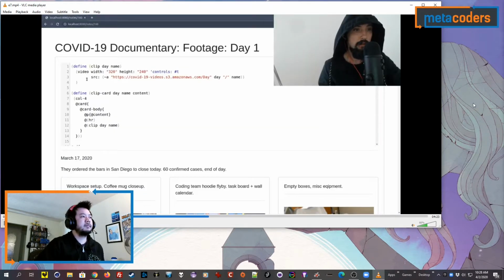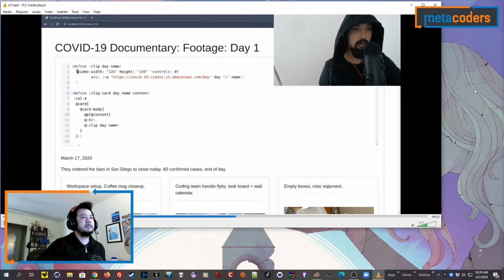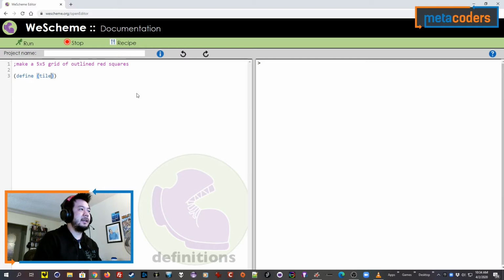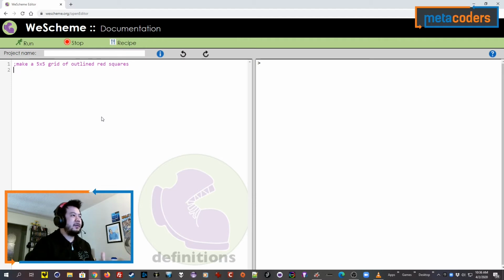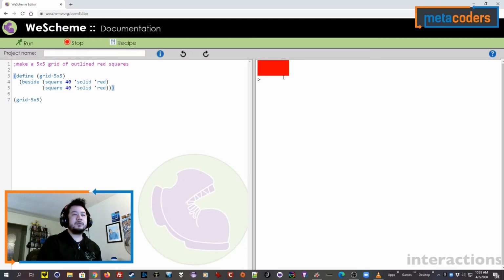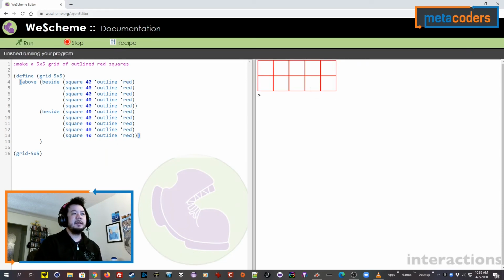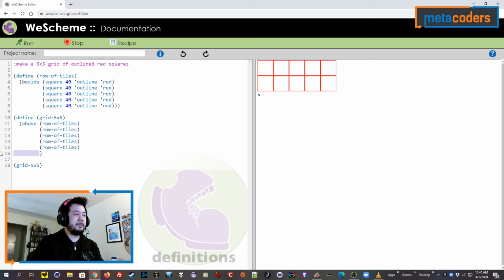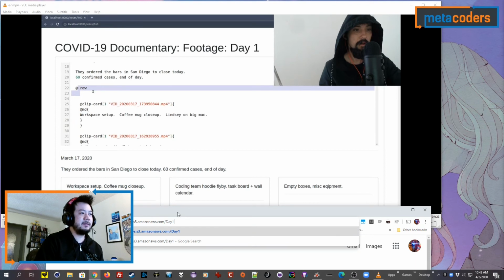Coding vs. COVID-19, Intermediate, Episode 7, Part 2: Jason Shares a "Why" vs. "How" Coding Tutorial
In this video, Coding Coach, Jason, gives us two example coding tutorials: one that focuses on the "How", and one that focuses on the "Why". Keep asking "why?" when you're learning how to code!

**Learn with Jason on Udemy**
COMING SOON

**Take Coding Lessons from Jason at Quarantine Coding Club**